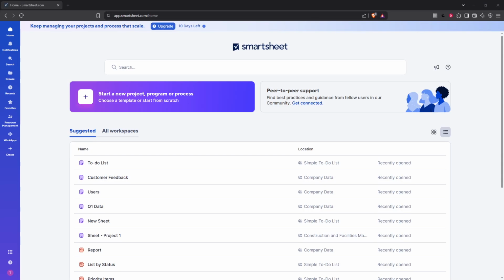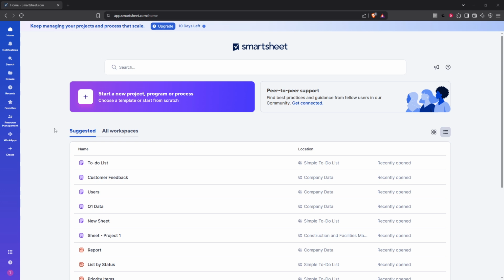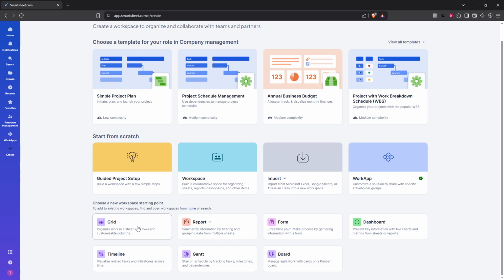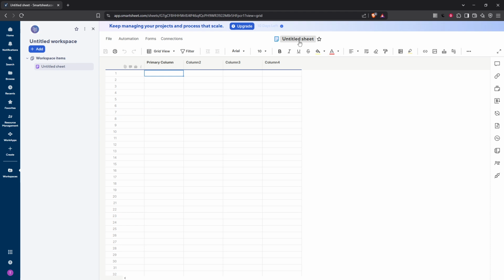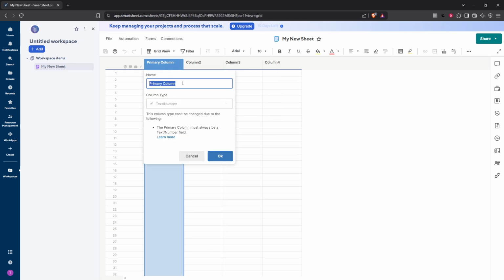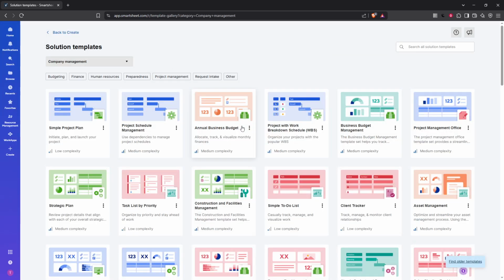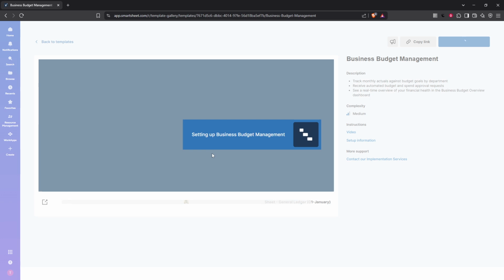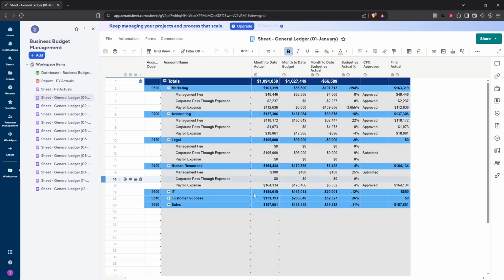How To Make Smartsheet [2025 Full Guide]